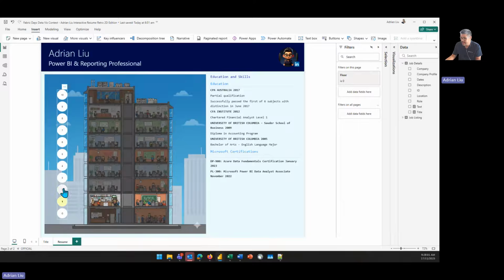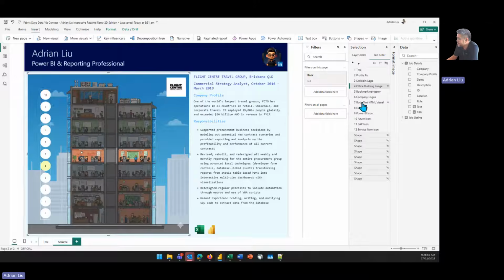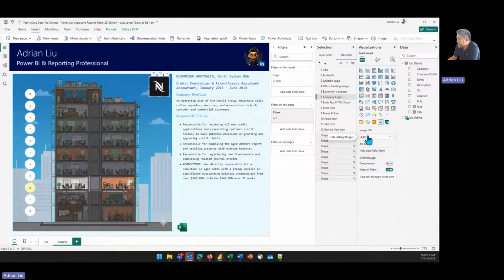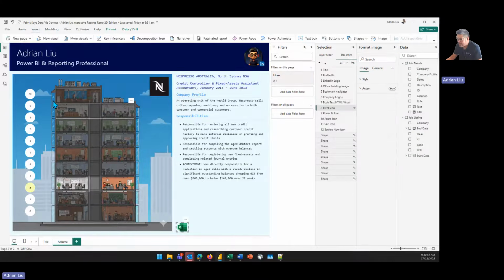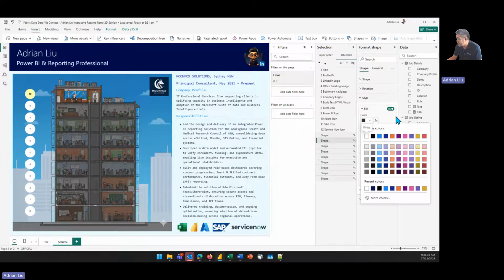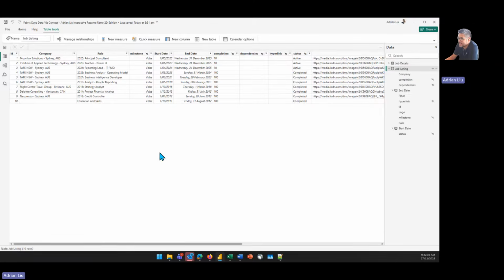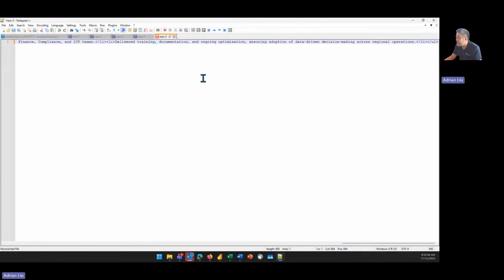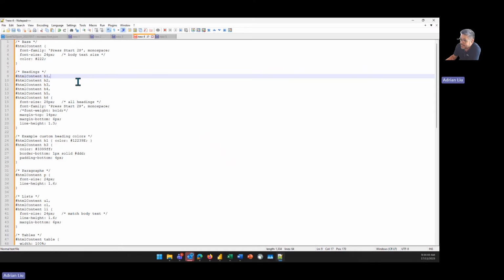Adrian Liu - Interactive Resume CV Report Walkthrough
For this challenge, I experimented with custom timeline and Gantt visuals to show my job history, but they felt crowded, unengaging, and didn’t meet the brief. Next, I tried a layout inspired by the Core Visuals Vision Board—slicers on the left, content on the right. It looked clean and professional but lacked visual interest.

Then I explored AI image generation to illustrate career progression. My first concept was office setups becoming more elaborate over time, but I eventually landed on an office tower diagram. The initial isometric design was hard to animate with slicers and got mixed feedback on r/powerbi. The final version used Gemini to create a 2D cross-section in the style of the iOS game Tiny Tower, which made highlighting floors simple and visually appealing.